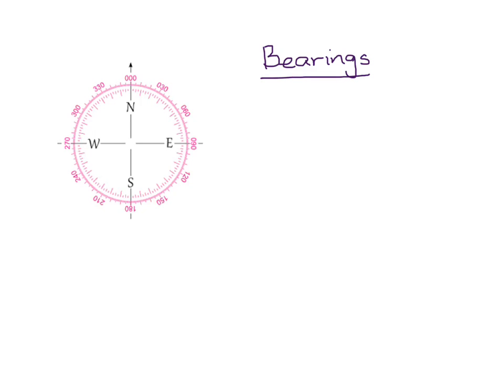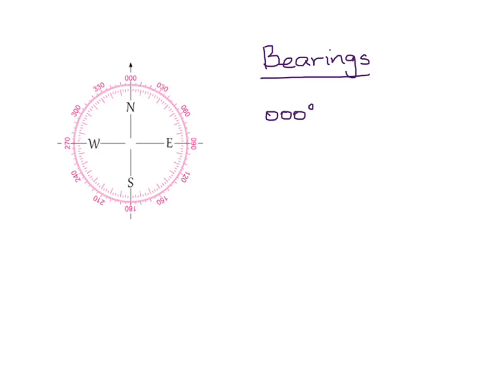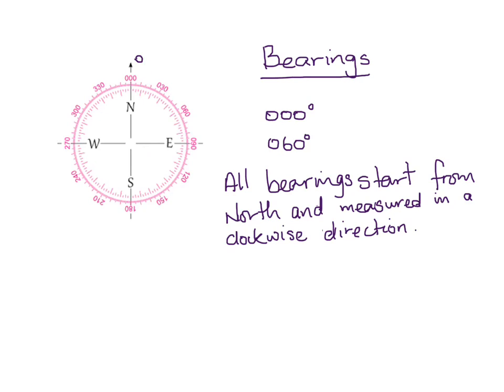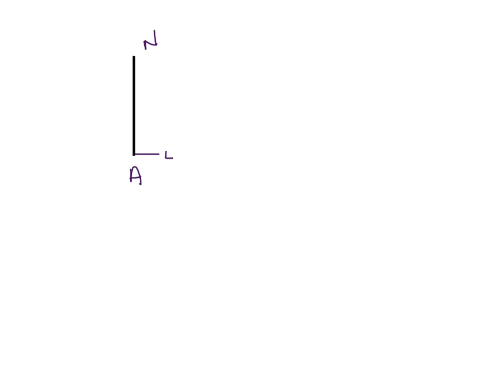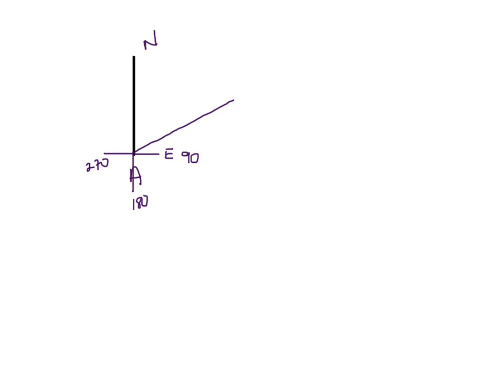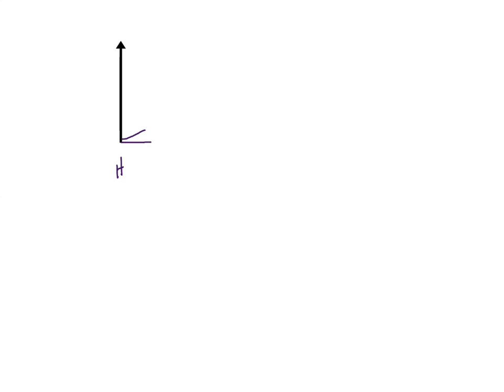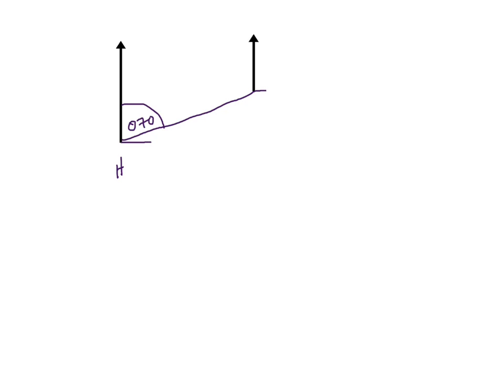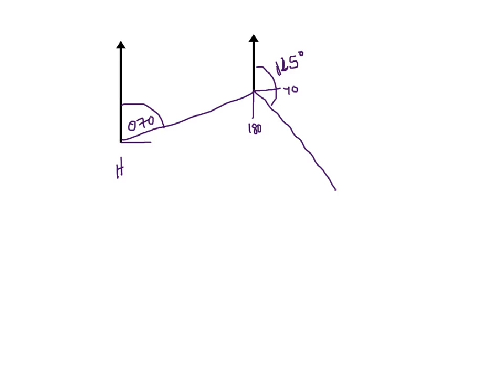Learn how to draw bearings quickly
In this video, we look at how to sketch basic bearings. We start by looking at our cardinal points then move swiftly on to sketching from the North line.